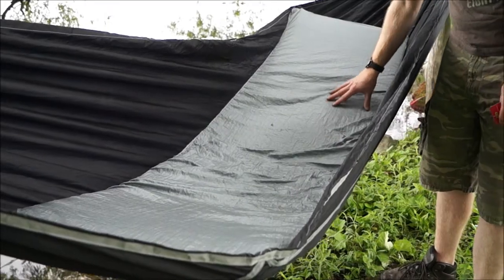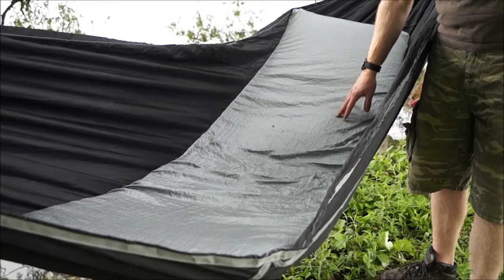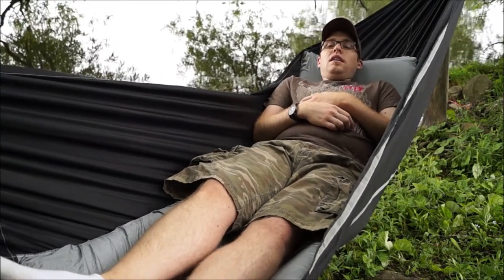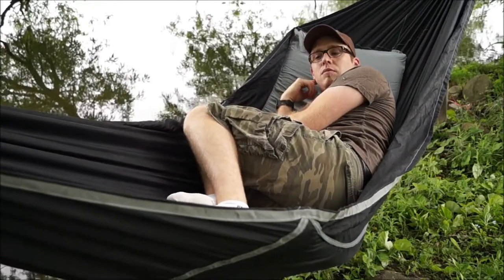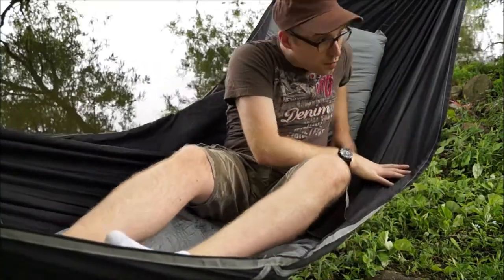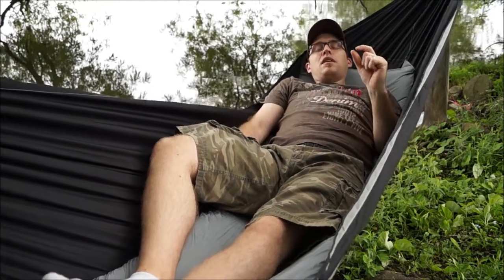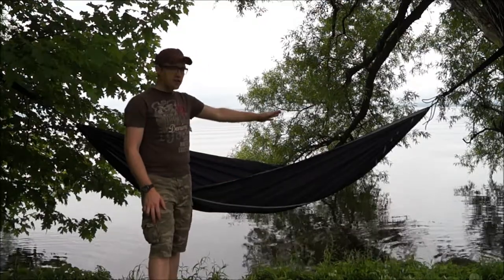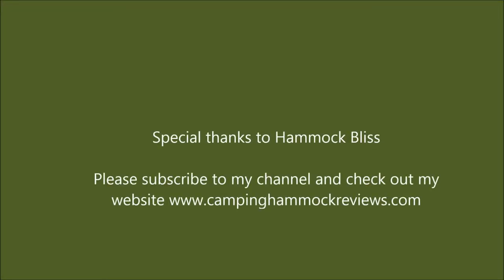Hammock Bliss: Sky Bed review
This is a look at the new Hammock Bliss Sky Bed.